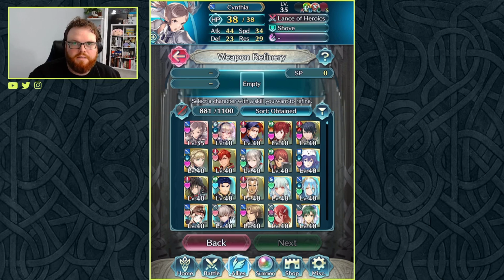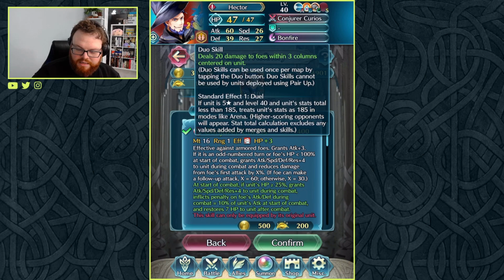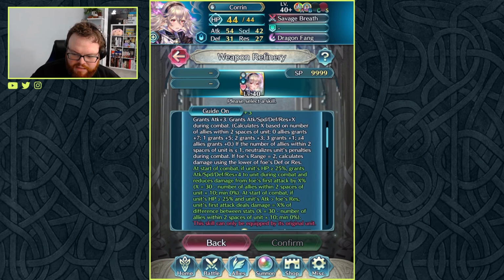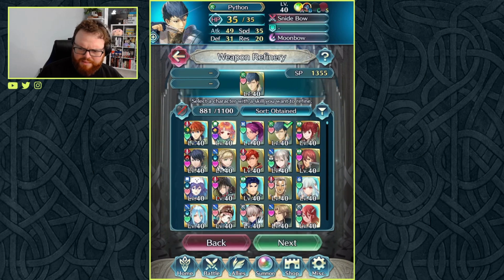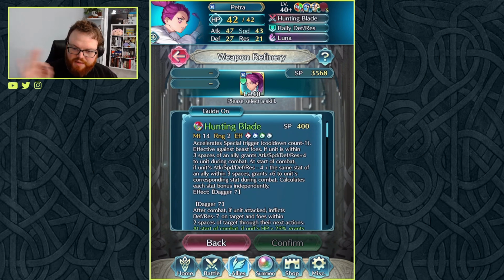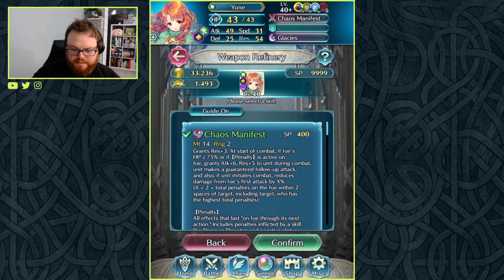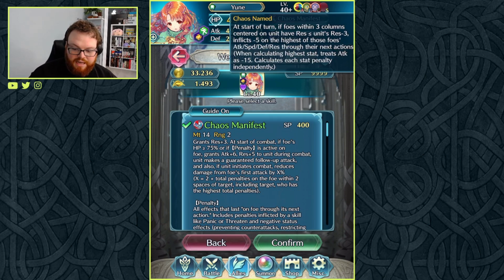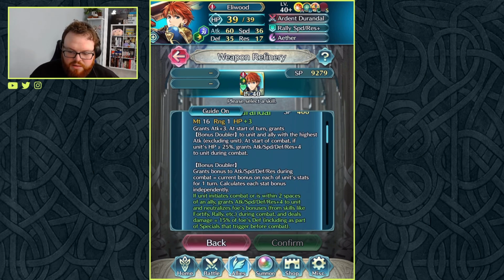ELIWOOD'S BIG DAY IS FINALLY HERE | Fire Emblem Heroes 6.11 Weapon Refines FEH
Reacting to and reading all the 6.11 weapon refines in Fire Emblem Heroes